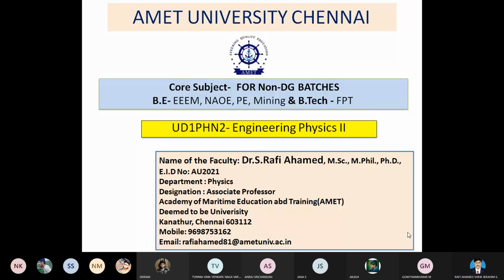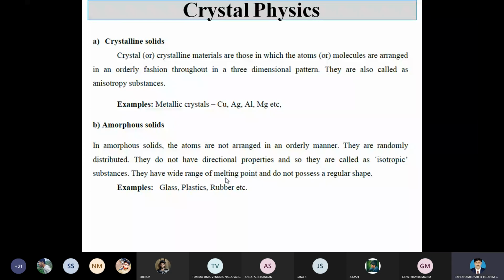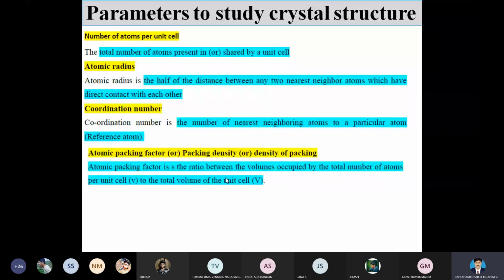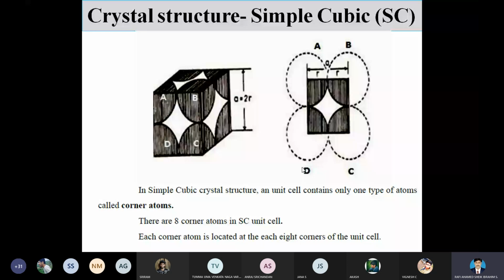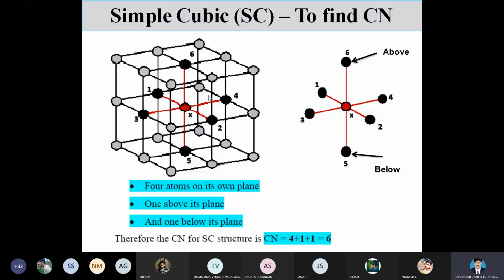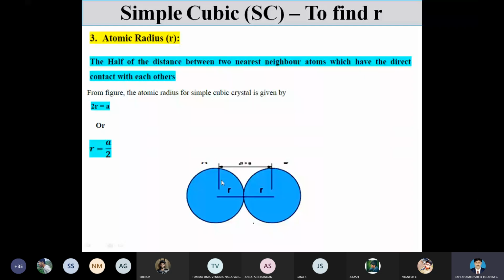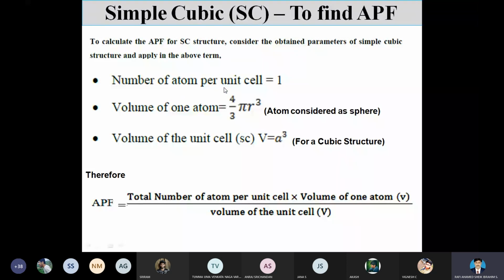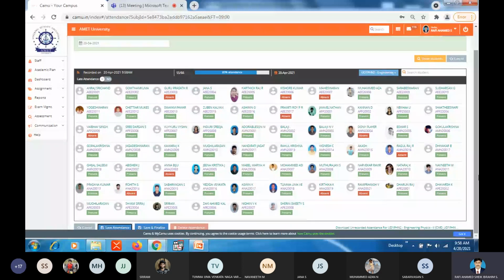Crystal Physics SC